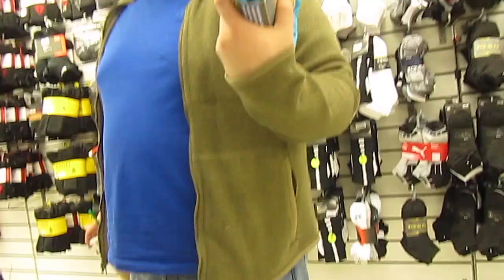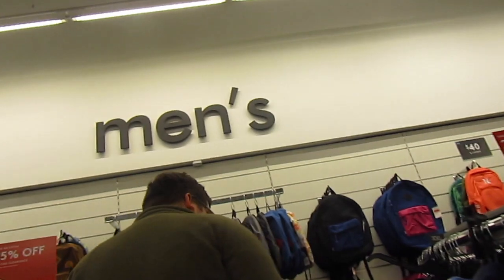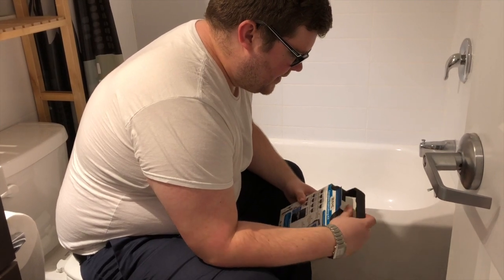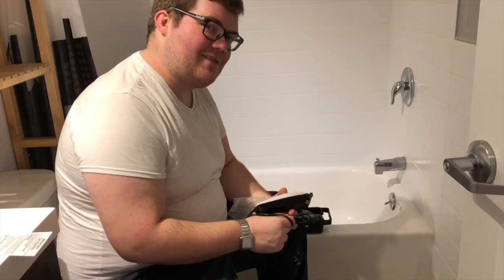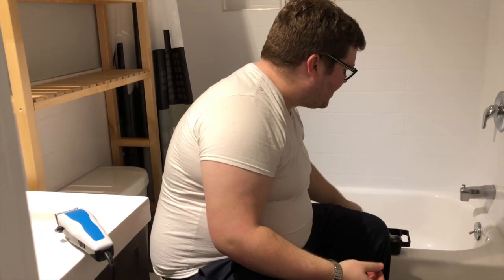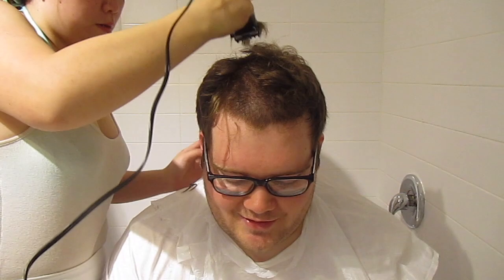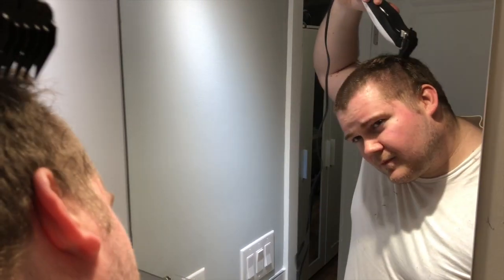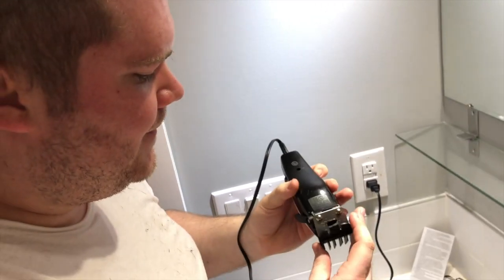SHAVING MY BOYFRIENDS HEAD!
💇🏻‍♂️This video is about SHAVING MY BOYFRIENDS HEAD!
Timestamps:
0:00 - getting hair razor kit @Tjmaxx
0:09 - men shopping
1:01 - unbox hair razor kit
2:13 -  is when I start to shave his head
2:50 - he finishes the hair cut off

I make lifestyle, health/fitness, travel & nail videos, if that sounds good this is the channel for YOU!

XO-Lora